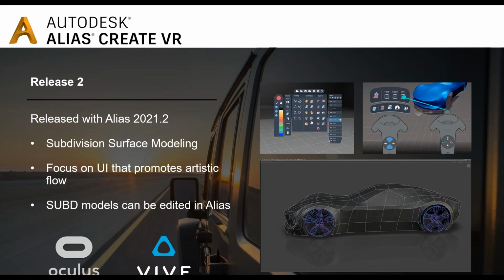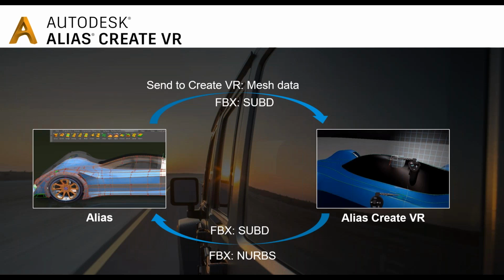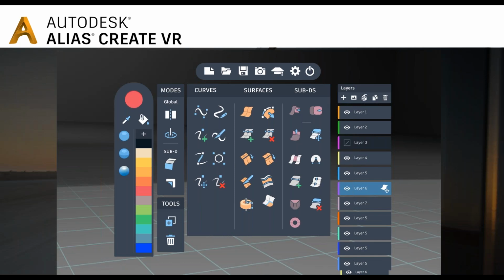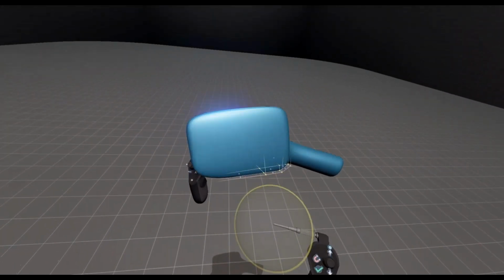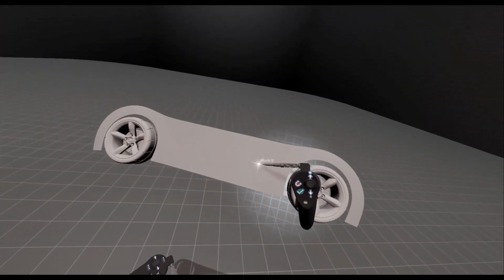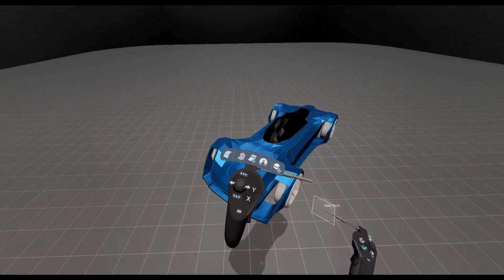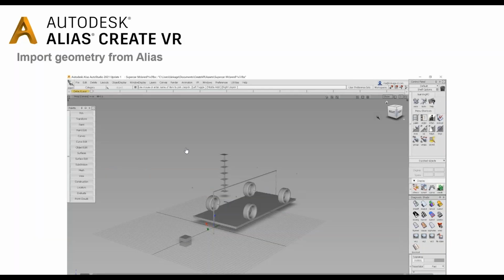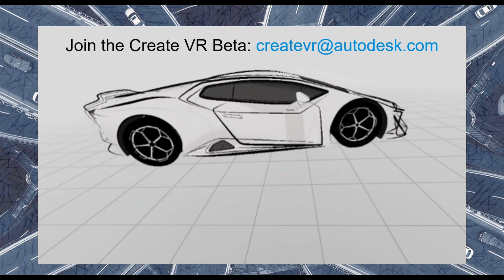Autodesk - What’s new in Alias Create VR